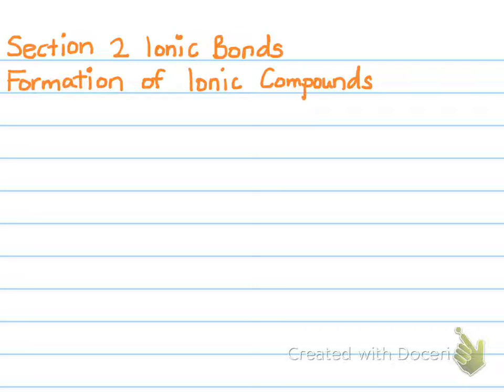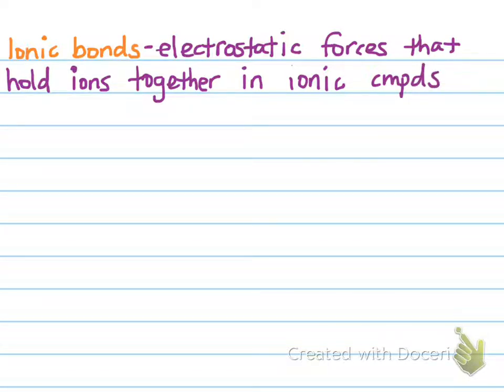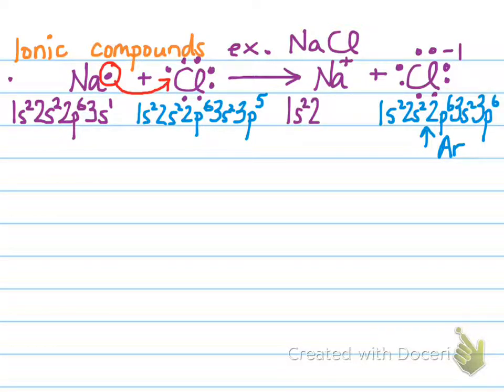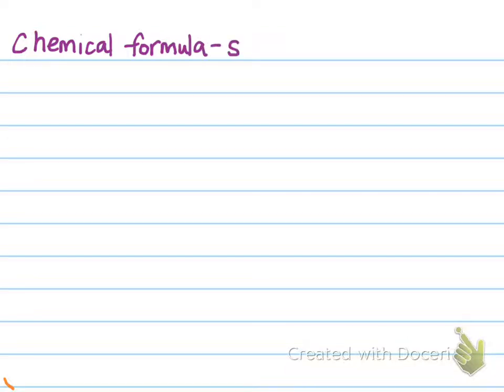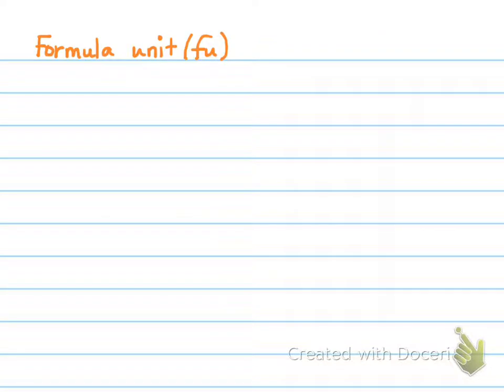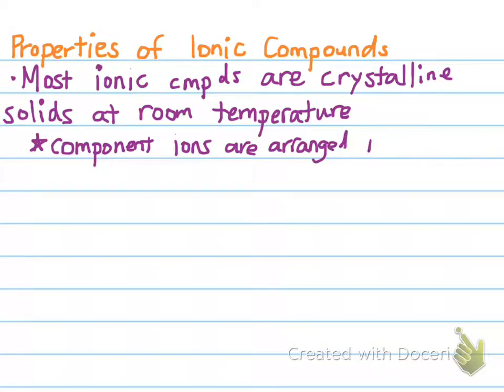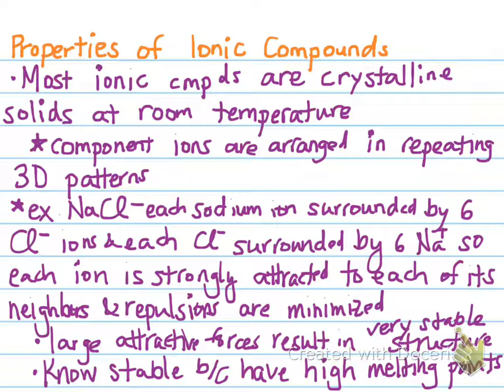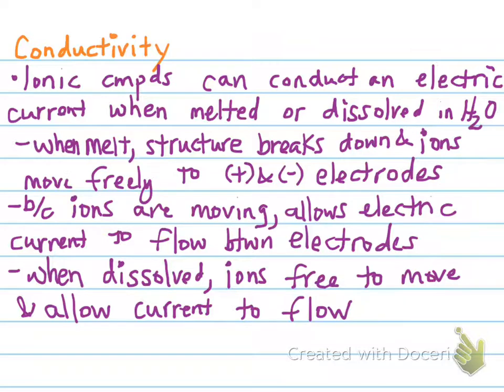C1A Chapter 15 Day 3